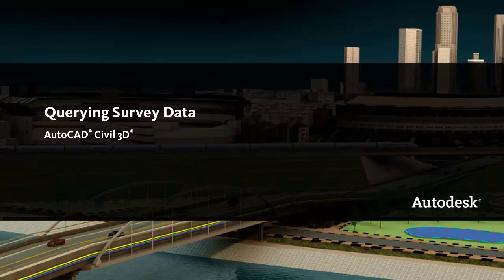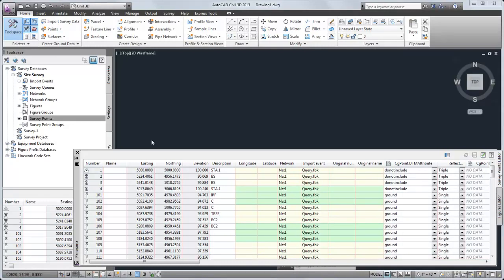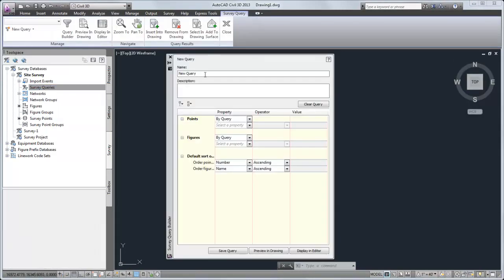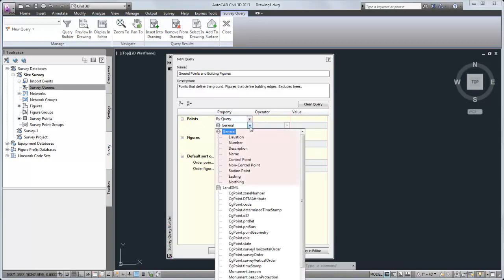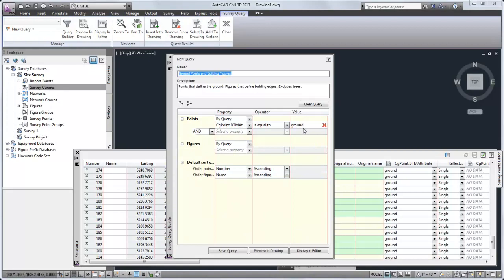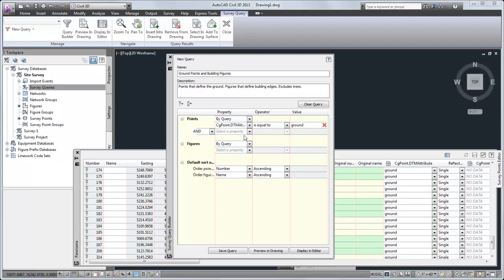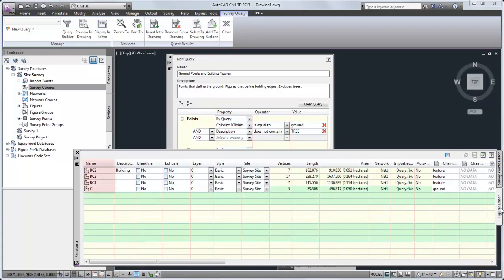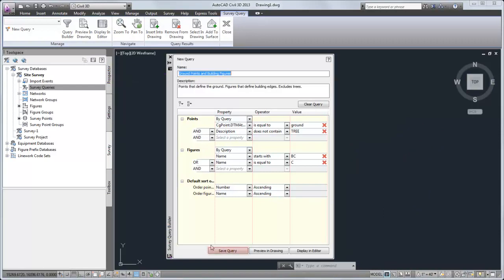Query Survey Data AutoCAD Civil 3D Autodesk Knowledge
AutoCAD Civil 3D Knowledge Overview